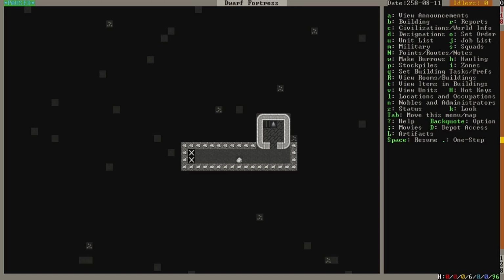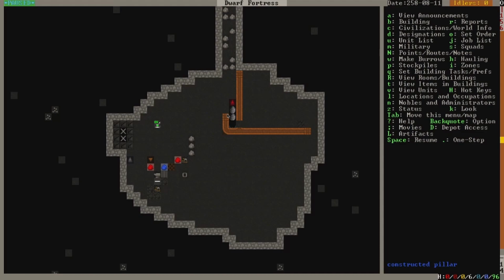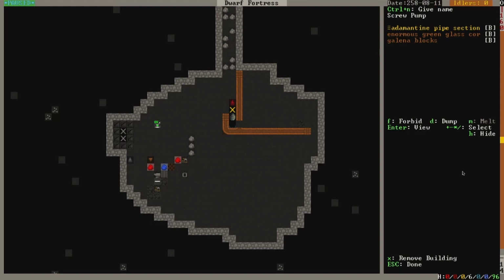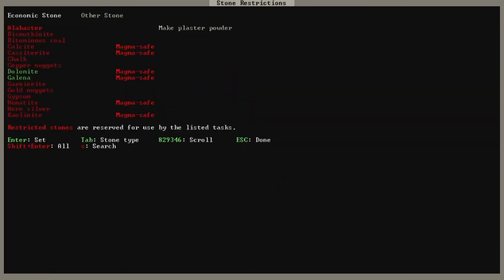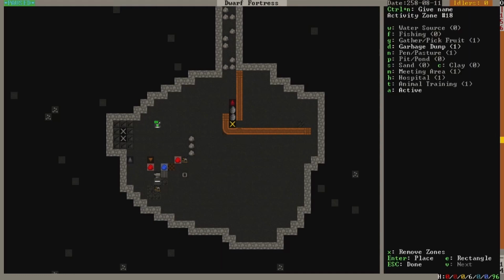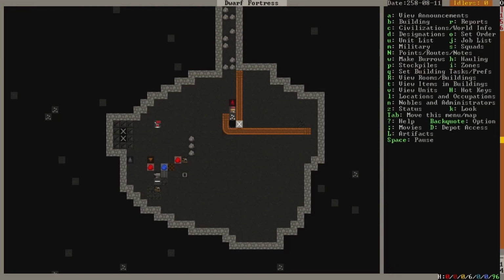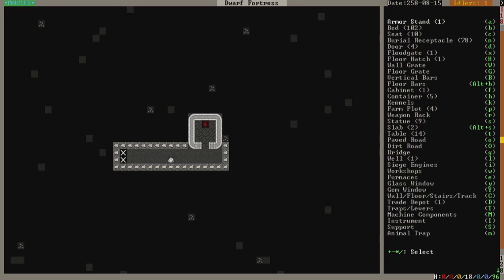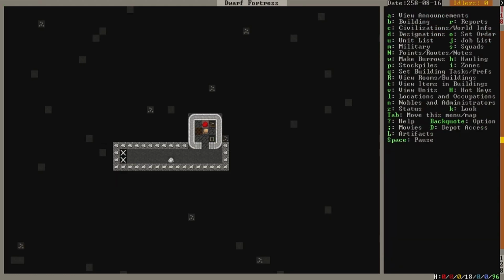College of Dwarfology - Minimalist Magma Access | Dwarf Fortress 2021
Today's dwarfology class covers Accessing magma with minimal infrastructure. Its actually really simple to do, and this just might become my default method.

Version 3 explained via pictures by Joelmeador

Note 1: I keep it on 1 z-level to reduce the materials needed by using a second screw pump. If you have the materials by all means use the second screw pump as your magma extraction will be faster.

Note 2: I used Adamantine because i did not have ANY iron, except for the 15 anvils my stream pointed out i had for some reason.

Note 3: Glass pipes are called glass tubes, by all means use glass tubes not metal this was just a massive brain fart on my end.

00:00 - Introduction
01:11 - Magma Transport Goals
01:40 - Hot takes
01:54 - Project Material and Requirements
05:28 - The process begins
07:36 - Troubleshooting
09:40 - End